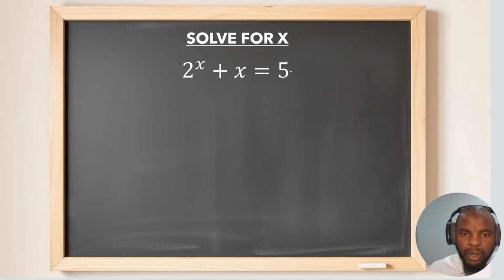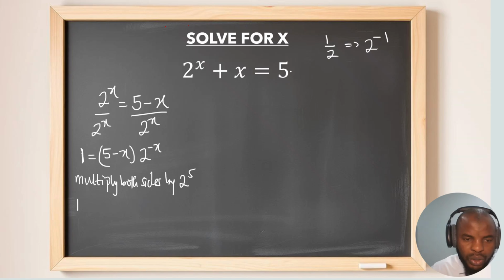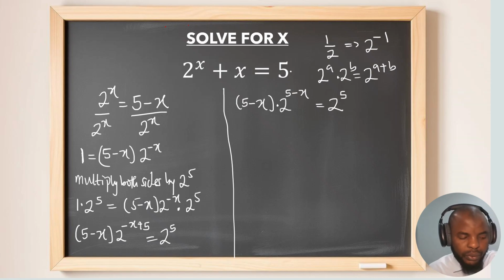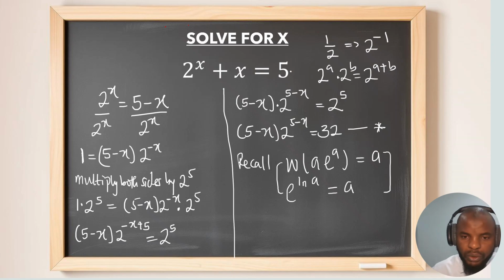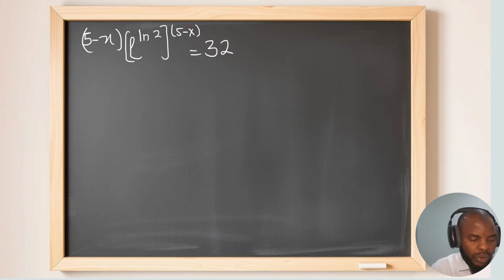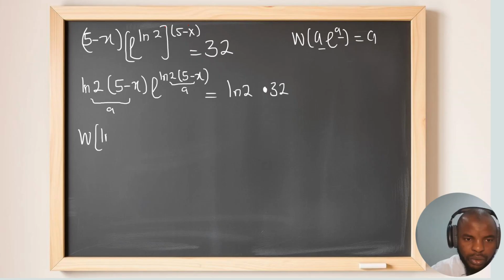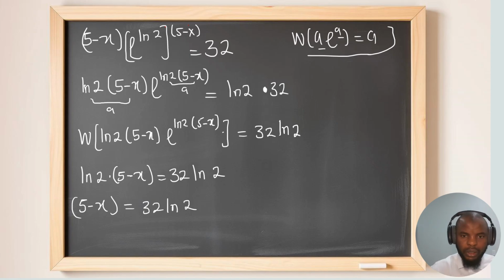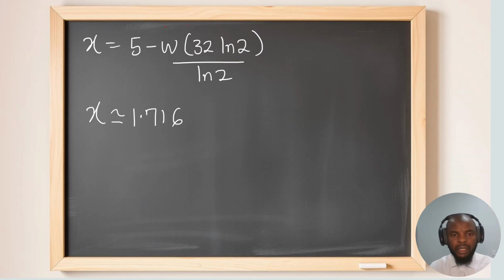Can you pass Harvard University Entrance Exam?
The technique in this Olympiad-level algebra problem showcases mathematical elegance and efficiency. In this video, we walk through a seemingly tricky equation and reveal a neat trick that simplifies the solution—perfect for advanced students, math professionals, and Olympiad enthusiasts.

Whether you're preparing for high-level math competitions or just enjoy deep mathematical reasoning, this example highlights the kind of insight that separates routine solvers from expert problem strategists. Can you pass Harvard University Entrance Exam?

blackpenredpen
math olympics
olympiad exam
math olympiada
British Math Olympiad
olympics math
olympics mathematics
Number Theory
mathcounts
math at work
exponential equation
Math puzzles
Po Shen Loh
Po-Shen Loh
Olympiad Mathematics